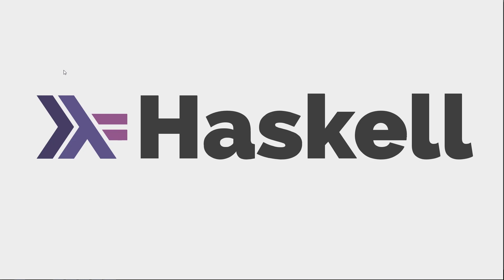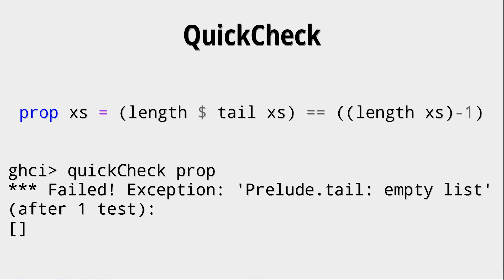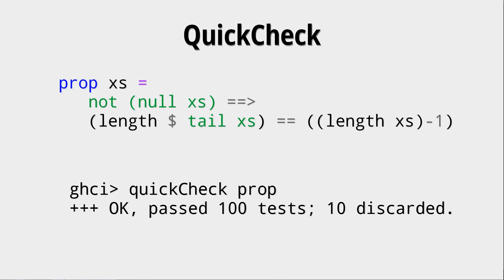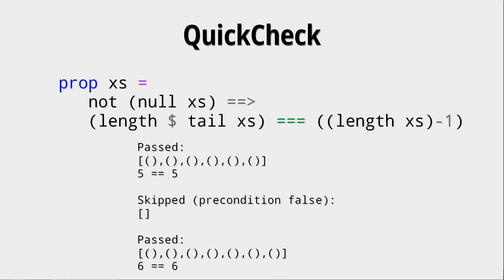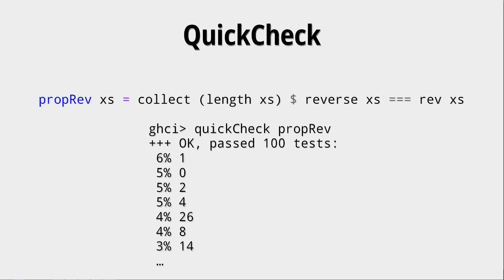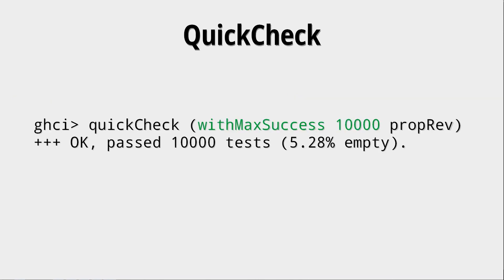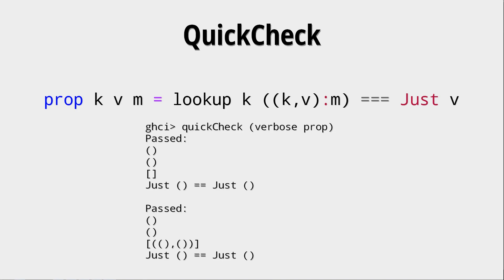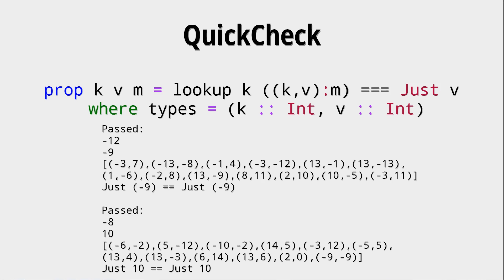Haskell for Imperative Programmers #18 - QuickCheck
In this video we will take a look at QuickCheck and quickly check our code.